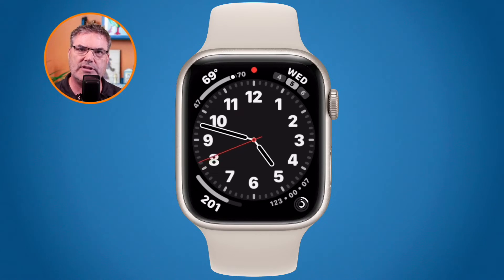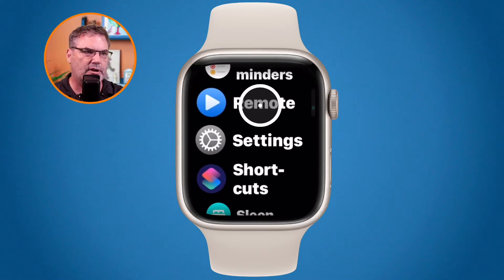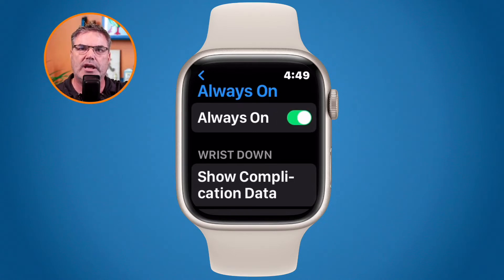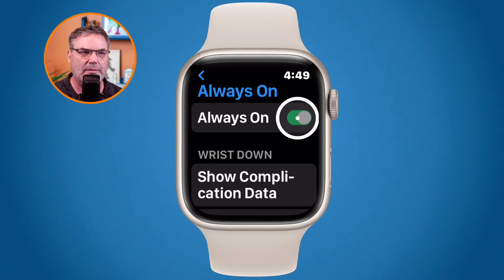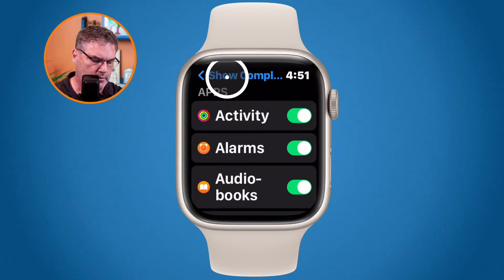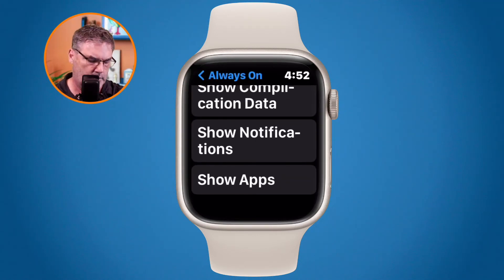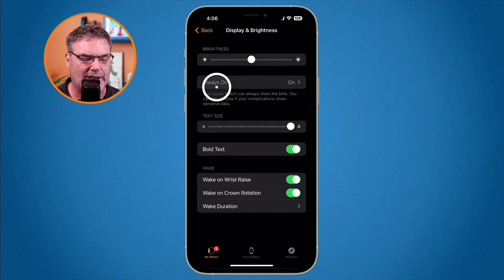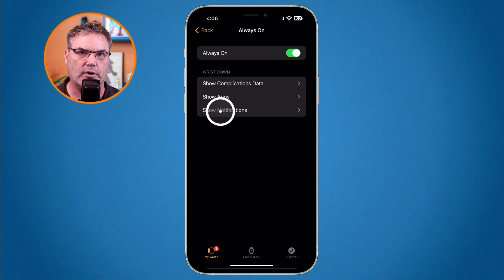Set if your Apple Watch Display, Complications, and Notifications are Always On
Learn how to set if you want your Apple Watch display always on, and if you do, which complications, apps, and notifications will display when the Apple Watch is turned away or facing down.

By default, the newer Apple Watches are always on. This is a great feature in that you can always glance at your Apple Watch to see the time or view a complication even if the Apple Watch is turned away from you. But this also means that other people can see your complications or notifications when you turn your wrist away from you. What you can do is set if you want your Apple Watch to be always on, and if so, which complications, notifications, and apps are shown. See how to set the different options for Always On in this video for the Apple Watch.